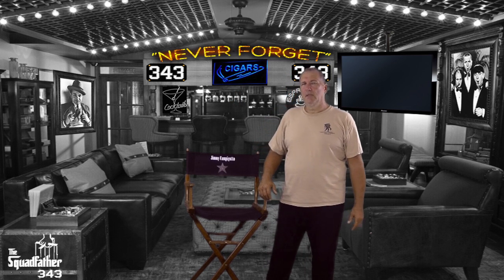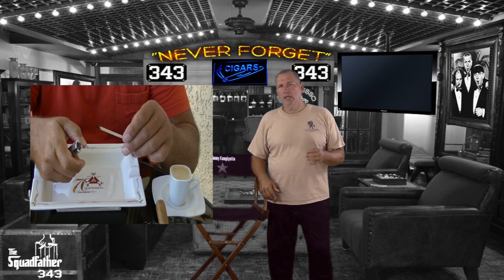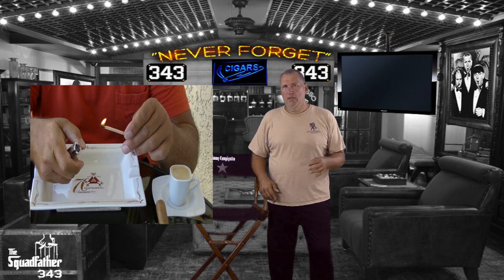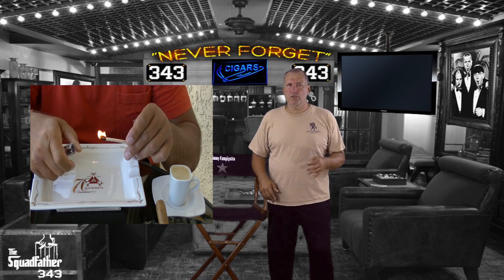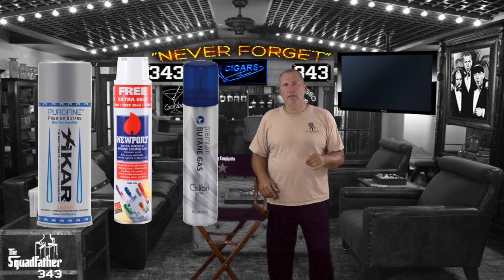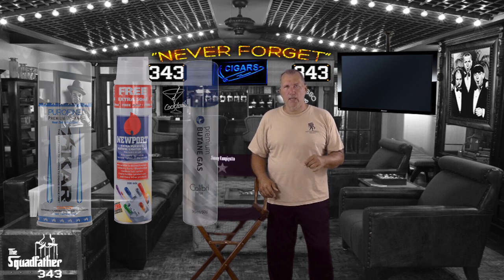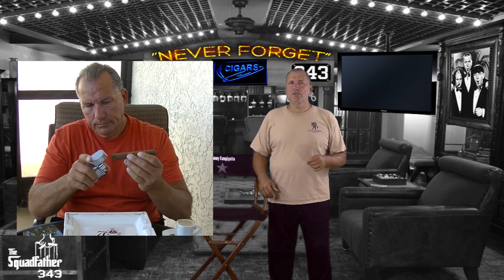Cigar Lighting up - Part 3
Welcome Viewers, Squadfather343 here with the third of the series for Cigars, part 3. This video explains cigar lighting, using match and butane lighting procedures as well as the three match traditional method.

If you haven't seen part 1, Best Cigar Introduction For All, here is the link.